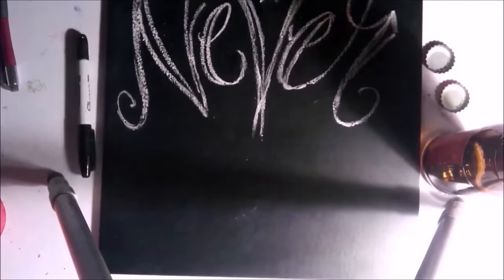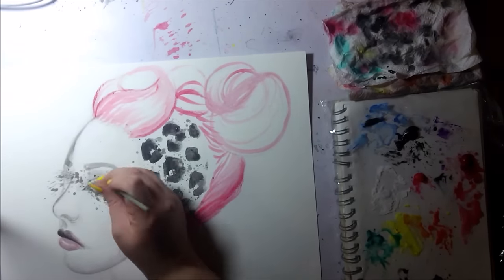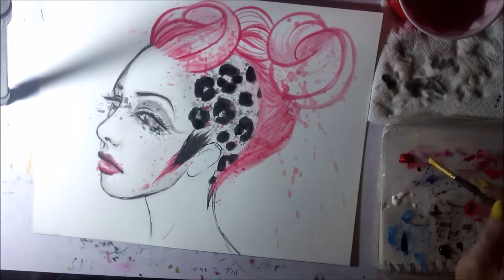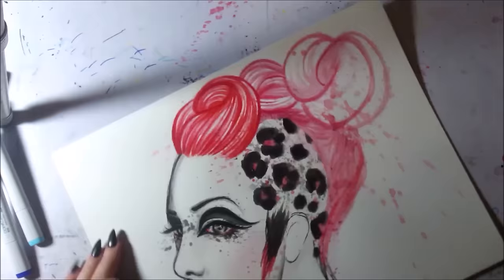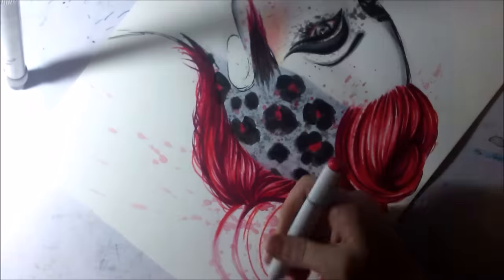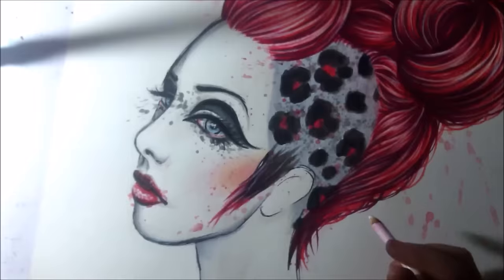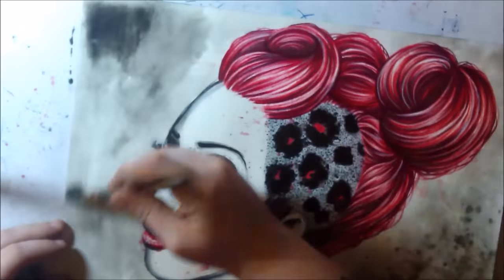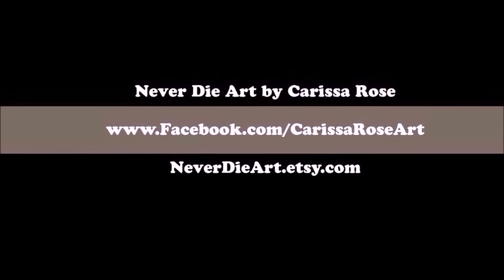Drinking and Drawing - Self Portrait Painting With Acrylics on Watercolor Paper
Hi everyone! Here's a new piece that I have been working on here and there, bit by bit, for the last few months. It's a sort of self portrait, well I suppose it's a regular self portrait but I didn't really get too realistic with it because I decided I would only work on this piece while drunk!!  I'm 23 guys, so it's okay haha.

For this piece I used a sheet of 11x14 inch 100 lb watercolor paper. I used Basic brand acrylic paints, Copic markers, Sharpie markers, and white Prismacolor colored pencils for this piece.

It is sped up to 50x speed, the actual paining and drawing time was around 4 hours or so.

Be sure to checkout my links for more work and places to purchase prints of this piece or others of mine! : )

Thanks so much for checking out my video!